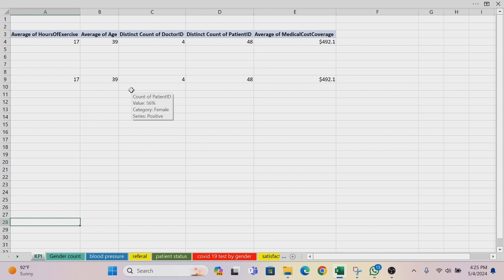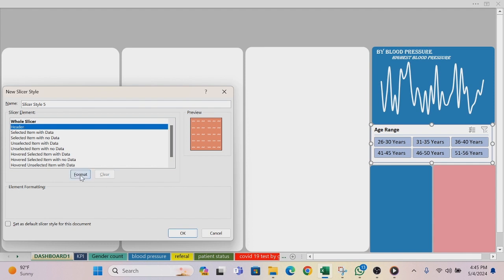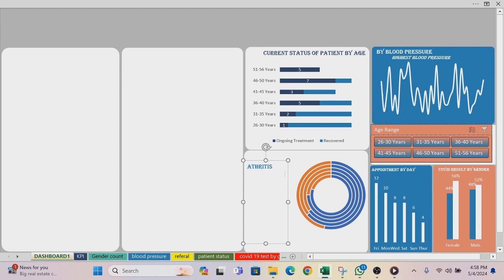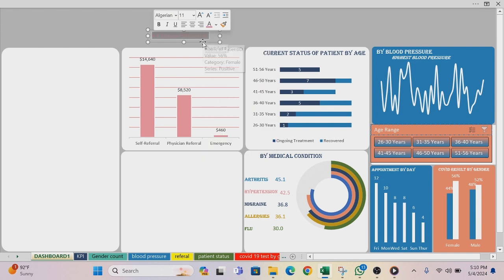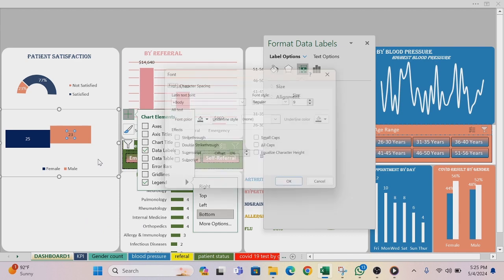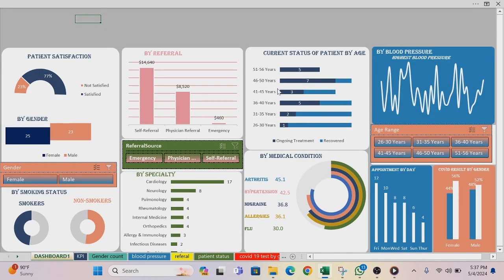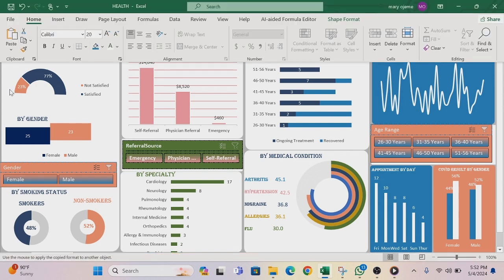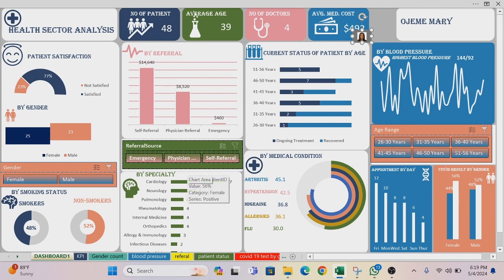Health Dashboard Part 3 (Visualization)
Unlocking Health Insights: Medical data reveals widespread hypertension, with satisfied patients and diverse referral sources. Average age at 39.5 highlights a dynamic demographic. While most maintain normal blood pressure, outliers in treatment costs beckon further exploration